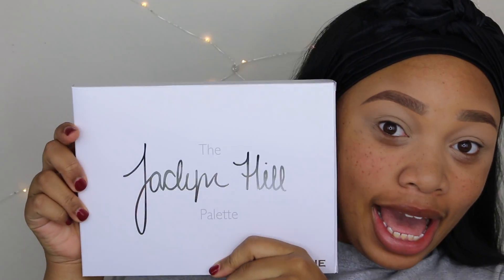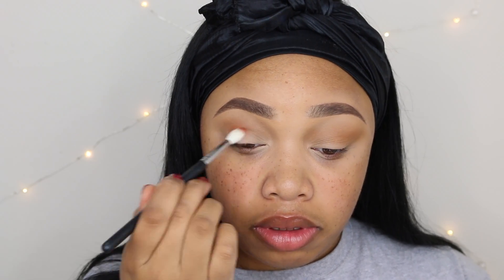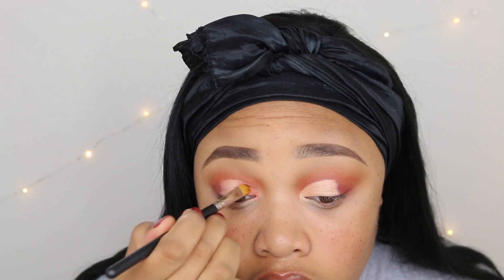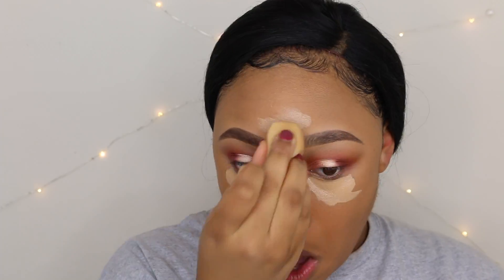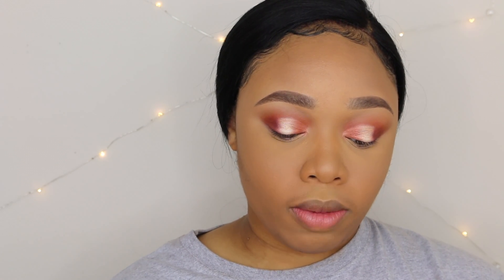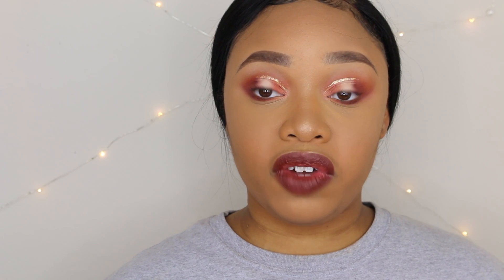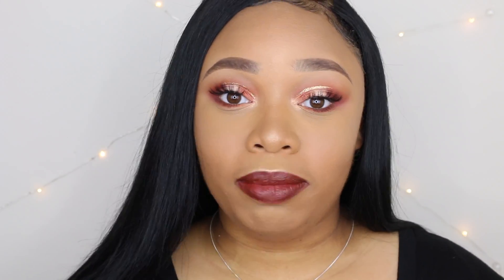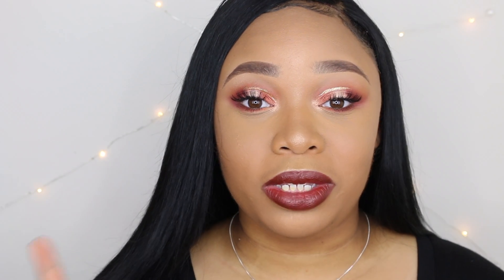Fall 2017 Vibes AF | Cori K.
you guys don't know how good it felt to walk outside and not sweat ! lol fall 2017 is here and I am definitely here for it ! Just recently purchased the Jaclyn Hill palette by Morphe and I am AMAZED ! I wouldn't have expected nothing less from the queen herself. This is the look I came up with so if you want to hear and see my thoughts keep watching !

SOCIAL |
Snapchat - @ogcoriiii (4 i's)